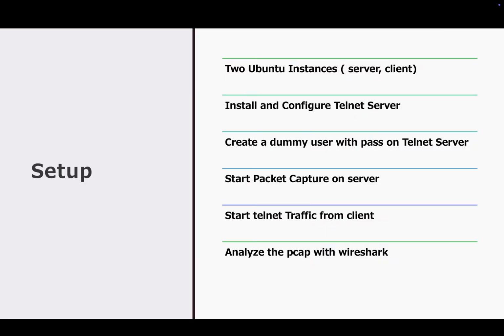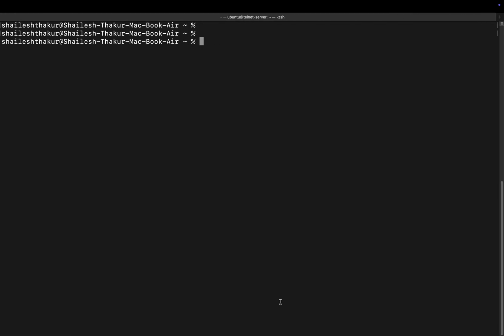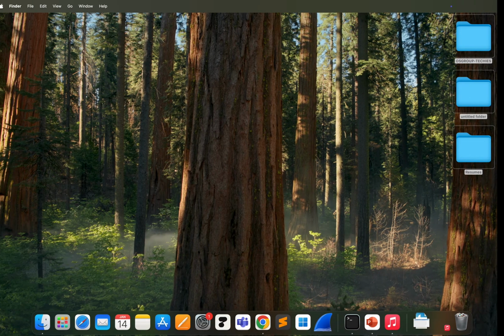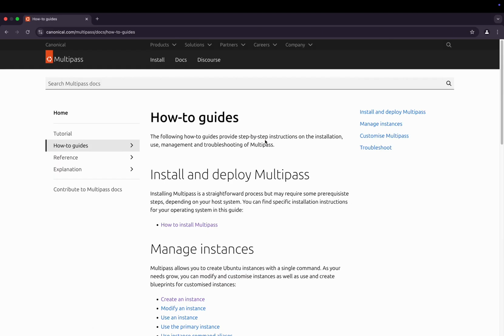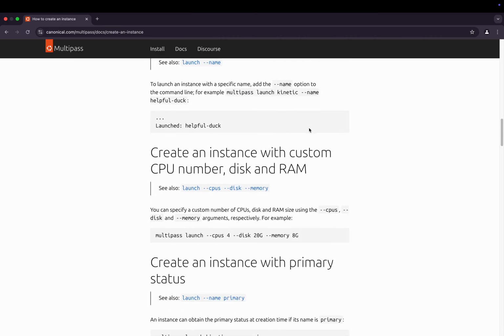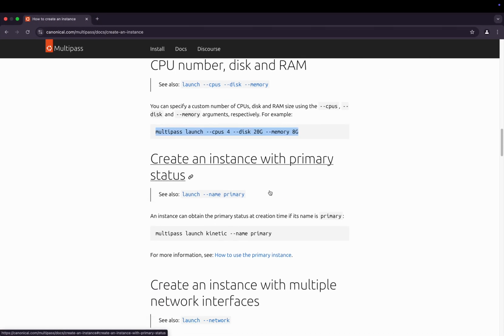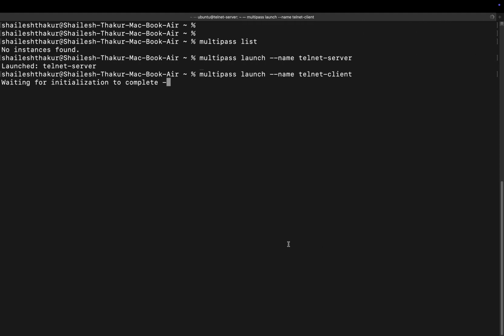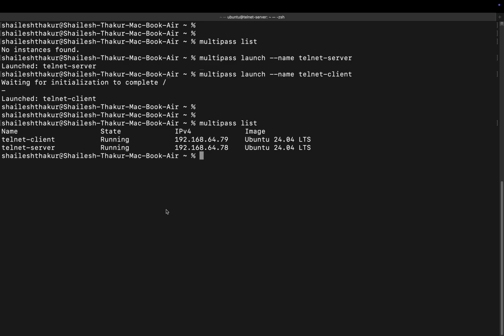Part 1: Setup Ubuntu with Multipass for Telnet & Wireshark Analysis | Telnet Security Risks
Welcome to Part 1 of our series on analyzing Telnet traffic using Wireshark. In this video, we’ll guide you through setting up Ubuntu instances using Multipass, configuring a Telnet server and client, and preparing for packet analysis. You'll also get an introduction to the security risks associated with Telnet.

🔹 What you’ll learn in this video:

Setting up Ubuntu instances with Multipass
Installing and configuring Telnet on Ubuntu
Preparing for Telnet traffic capture with Wireshark
Understanding why Telnet is insecure
👉 Resources: